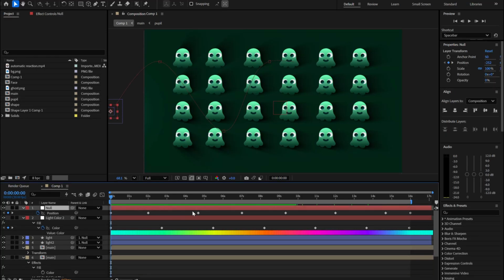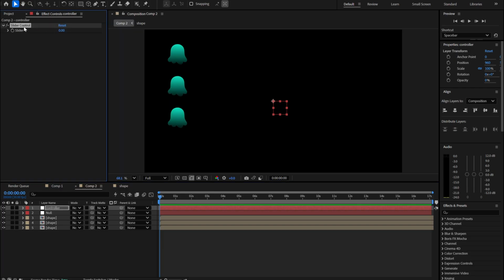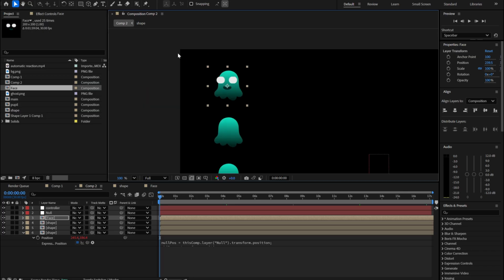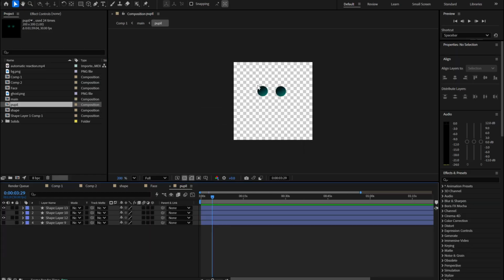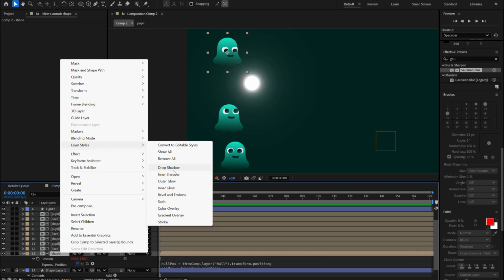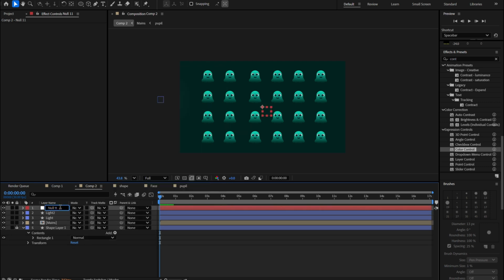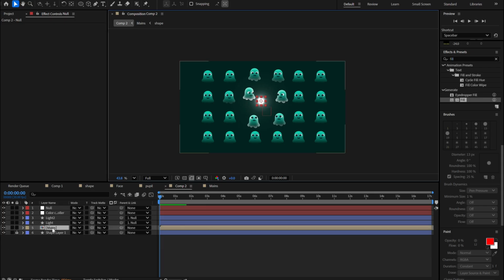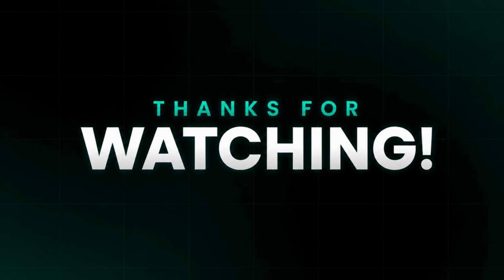Make Characters React to a Moving Object in After Effects | No Plugins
In this tutorial, I'll show you how to make characters automatically react when a moving object gets close to them — using only After Effects expressions and built-in tools. No plugins needed.

We'll build the whole system from scratch — proximity-based movement, facial animation driven by distance, independent eye reactions, glowing controller, lighting that follows the object, and finally a full animated array. And the best part? Once the setup is done, you just duplicate. No repeating the work.

This technique works with characters, icons, logos, shapes, UI elements  literally anything in After Effects.

📌 WHAT YOU'LL LEARN:

- Set up a proximity-based character reaction using expressions
- Control movement with Max Distance and Strength sliders
- Make the face react differently from the body
- Drive animation timing with Time Remapping
- Make pupils react and follow the controller independently
- Create a glowing controller using built-in AE effects
- Make Inner Shadow angle and opacity react to distance
- Build a large character array without repeating the setup
- Use Null Objects to control position and colour globally
- Create smooth final movement with Auto Bezier keyframes

⏱️ CHAPTERS:

00:00 Intro & What We're Building
00:20 Setting Up the Character & Pre-Composing
01:03 Creating the Controller & Null Objects
01:48 Adding the Position Expression
02:44 Making the Face React Differently
03:37 Time Remapping
04:26 Adding the Eyes & Pupils
05:05 Background & Controller Shape
05:15 Glow Reaction
05:55 Inner Shadow & Opacity Expression
06:52 Duplicating into a Larger Array
07:11 Pre-Composing & Final Setup
08:53 Casting Shadow
09:25 Animating the Final Movement
09:57 Final Result

📋 EXPRESSIONS USED:

POSITION EXPRESSION:

nullPos = thisComp.layer("Null").transform.position;
objPos = transform.position;
maxDist = thisComp.layer("controller").effect("Max distance")("Slider");
strength = thisComp.layer("controller").effect("strength")("Slider");
dist = length(nullPos, objPos);
dir = normalize(objPos - nullPos);
moveAmount = strength * (1 - clamp(dist / maxDist, 0, 1));
newPos = objPos + dir * moveAmount;
newPos;

TIME REMAP EXPRESSION:

nullLayer = thisComp.layer("Null");
distance = length(nullLayer.position, transform.position);
maxDist = thisComp.layer("controller").effect("Max distance 2")("Slider");
strengthDist = thisComp.layer("controller").effect("strength 3")("Slider");
effectiveDist = clamp(strengthDist, 0, maxDist);
timeStart = 5;
timeEnd = 0;
clampedDistance = clamp(distance, effectiveDist, maxDist);
remapTime = linear(clampedDistance, maxDist, effectiveDist, timeStart, timeEnd);
remapTime;

INNER SHADOW ANGLE EXPRESSION:

nullPos = thisComp.layer("Null").transform.position;
objPos = thisLayer.transform.position;
angle = -radiansToDegrees(Math.atan2(objPos[1] - nullPos[1], objPos[0] - nullPos[0])) + 180;

OPACITY EXPRESSION:

nullPos = thisComp.layer("Null").transform.position;
objPos = thisLayer.transform.position;
maxDist = thisComp.layer("controller").effect("Max distance")("Slider");
dist = length(nullPos - objPos);
opacity = 100 * (2 - 2 * clamp(dist / maxDist, 0, 1));

Note: Make sure your Null and Controller layer names in After Effects match exactly what's written in these expressions. If you rename them, update the expressions accordingly.

🎯 CREDITS & INSPIRATION:

This tutorial was inspired by the original proximity reaction technique created by Olly — a brilliant motion designer whose work you should absolutely check out.

I recreated the technique using my own character design, workflow, and explanation. Full credit to Olly for the original concept and expressions.